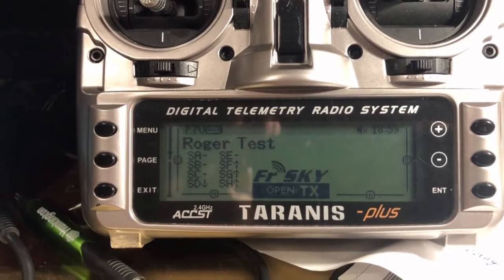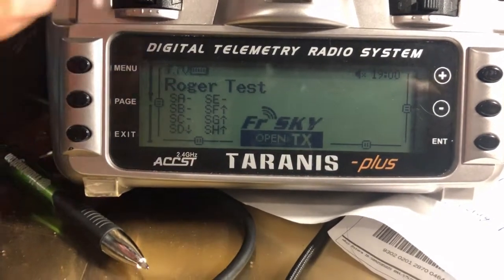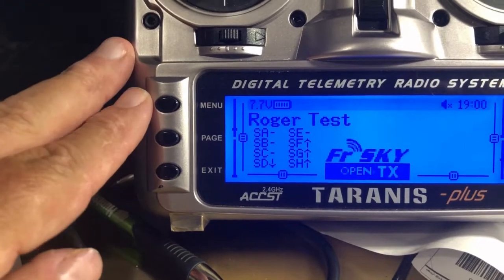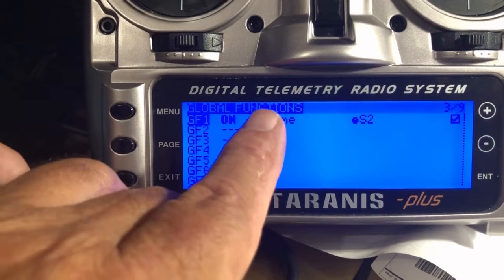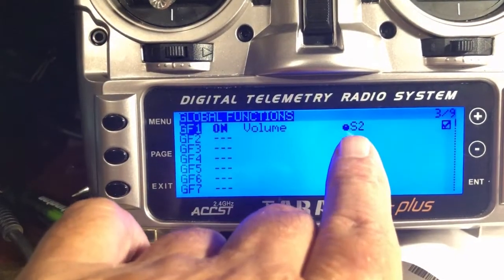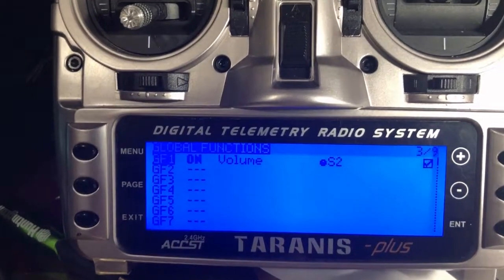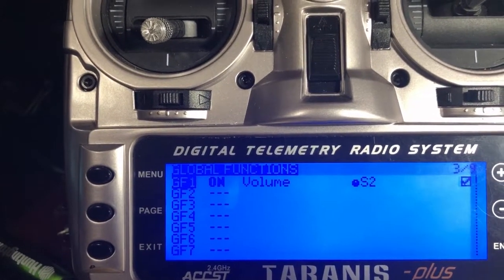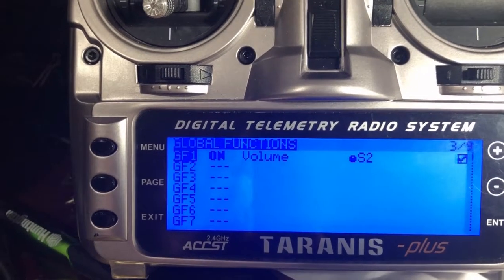Taranis Volume Control on Splash Screen Audio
0:00-4:00 Step 1  how to set up a Global volume control for all volume including Splash screen
         4:00 Step 2 This shows 2 more additional steps to allow you control over the splash screen volume. These must be performed EACH time you want you control of your startup volume.

Many of us have struggled to get S1 or S2 to control volume during startup on the Taranis 9+. We don't want to wake up the family while they are sleeping or disturb others on the flying field. Using this you method you can gain almost full control over the start up audio and it also allows you control volume on other radio switches.